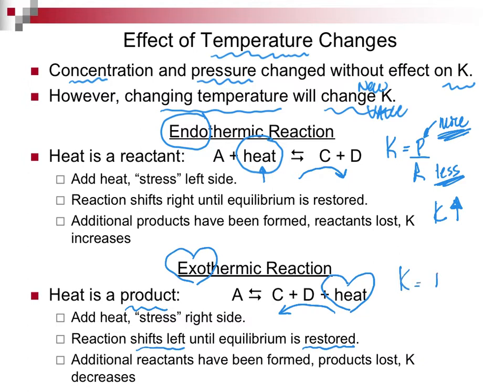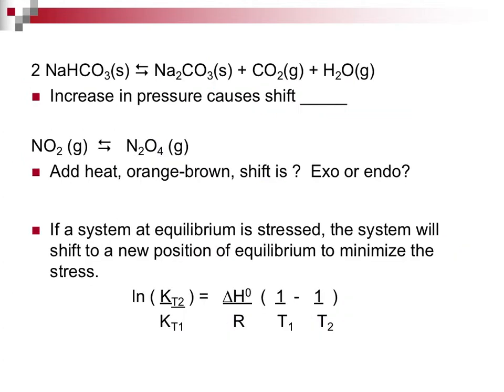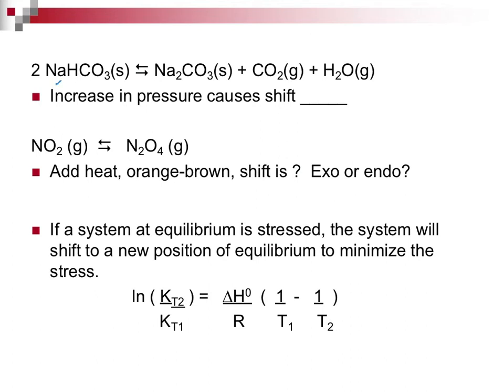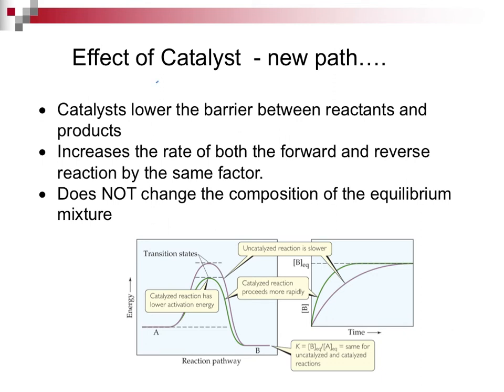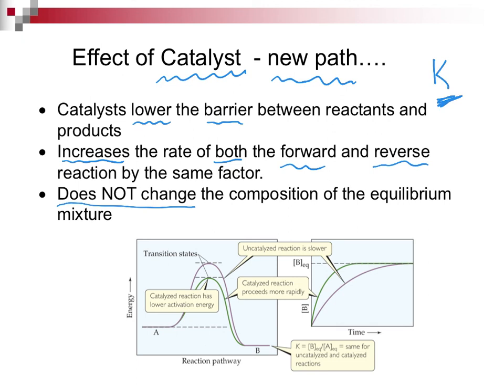15.7 Part 2 LeChatlier's Principle